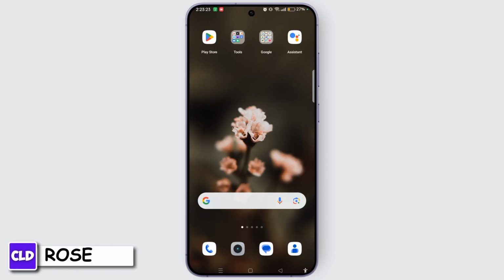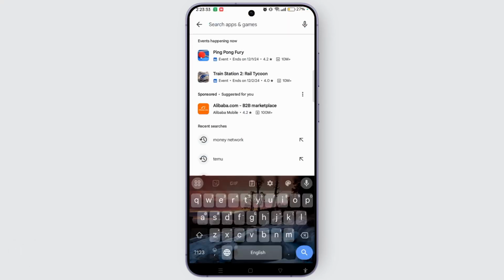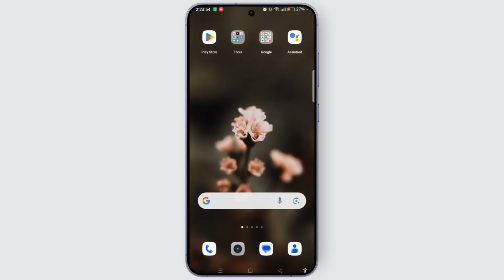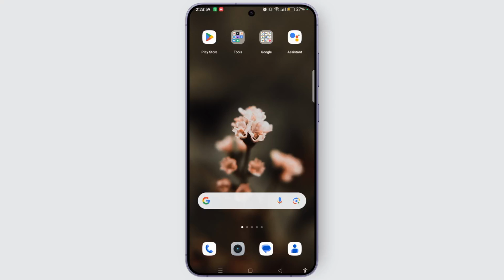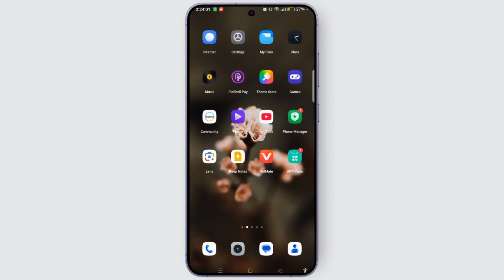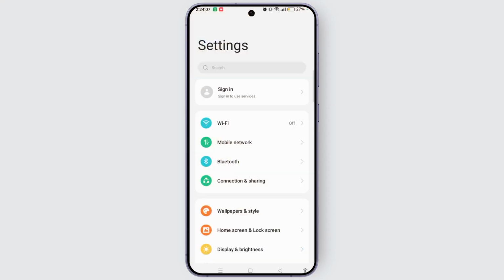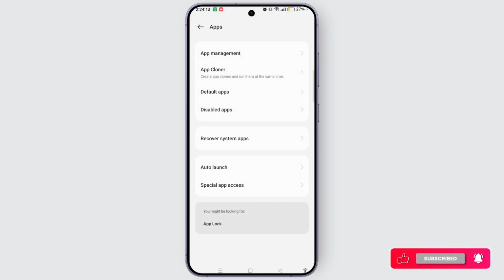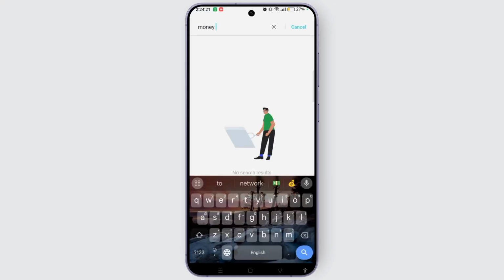How to Fix Money Network App Not Working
Is your Money Network app not working properly? This video will guide you through simple and effective steps to fix the issue and get the app running smoothly again. Whether you're facing loading errors, login problems, or other glitches, this tutorial will help you troubleshoot the Money Network app quickly. Learn how to resolve common issues and regain full access to your account. Watch now to discover how to fix the Money Network app not working!

Timestamps:
00:00 How to Fix Money Network App Not Working
00:10 Troubleshooting Money Network App Issues

How to Fix Money Network App Not Working, Money Network app troubleshooting, fix Money Network app issuesQuick Guide on How to Fix Money Network App Not Working.